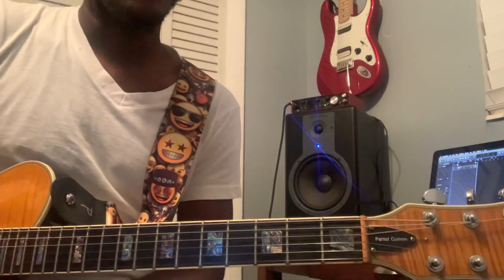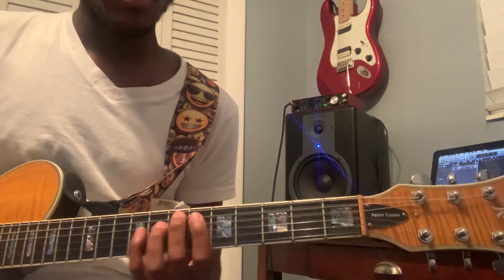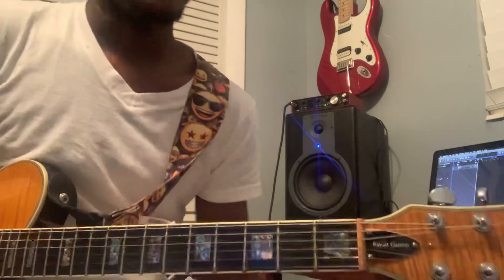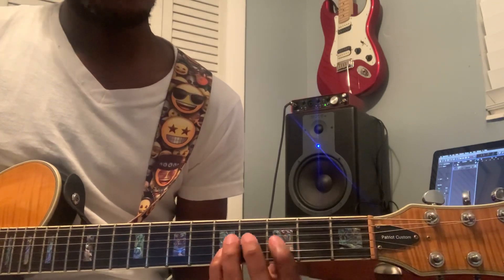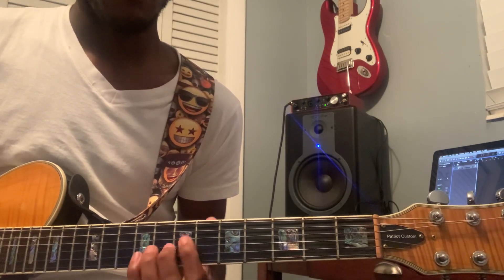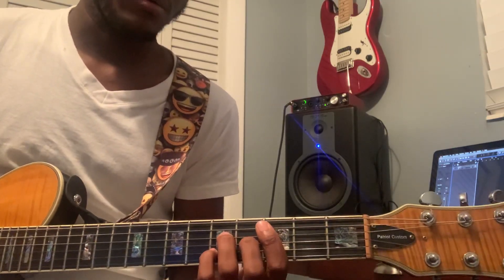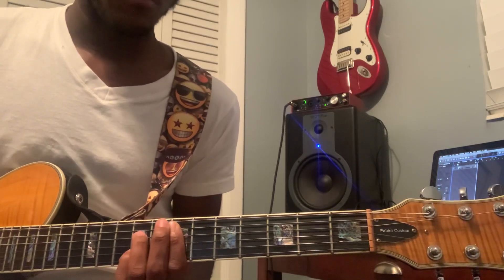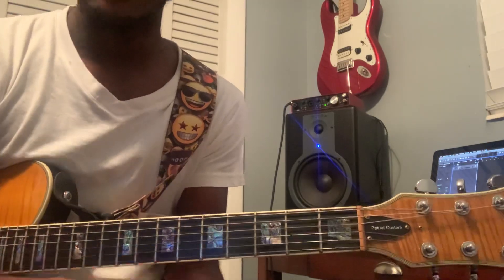Heartbreak Anniversary by Giveon Guitar Tutorial!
Feel free to DM me or text me 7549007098 if you have any questions, want to inquire for lessons, or want to book me.